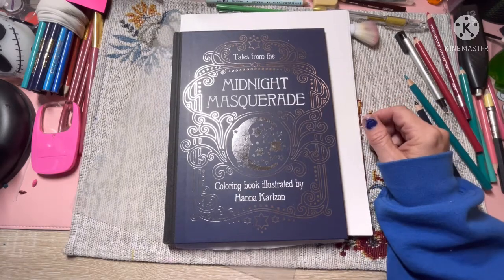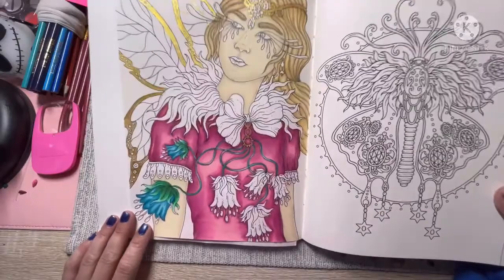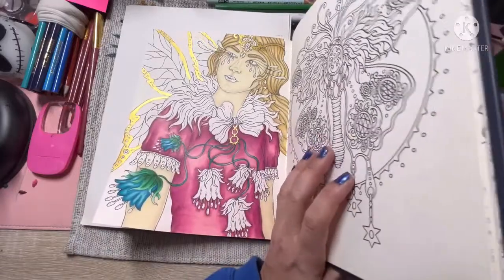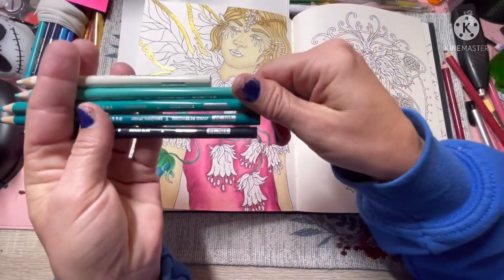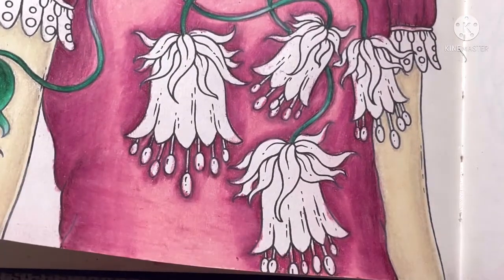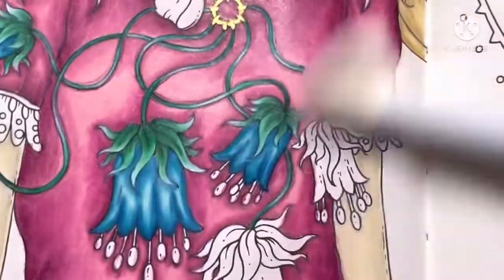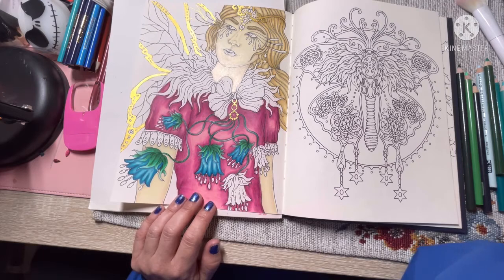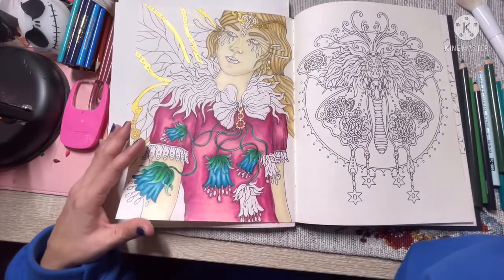Color With Me in Tales from the Midnight Masquerade by Hanna Karlzon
I'm on Instagram as deejayscolorfulescape. Install the app to follow my photos and videos.